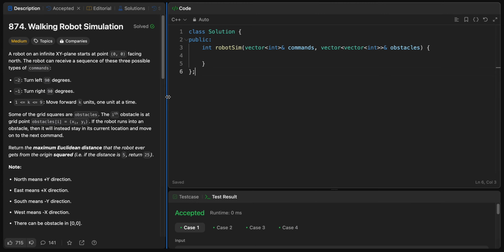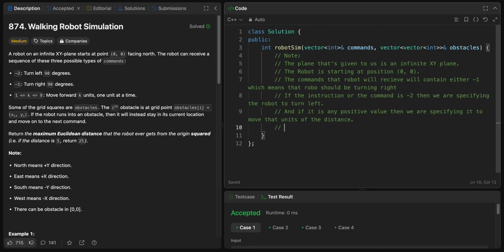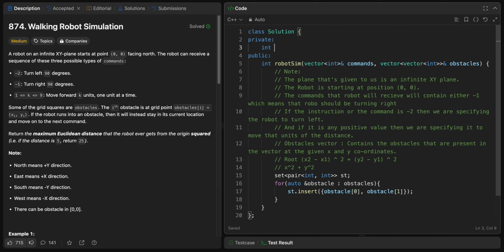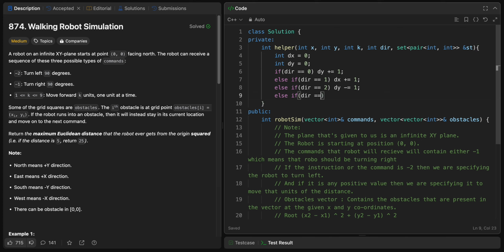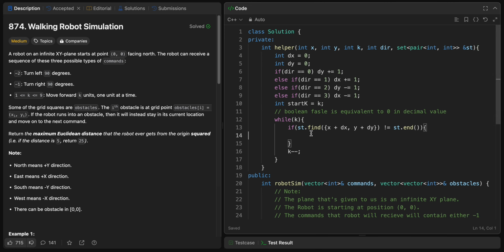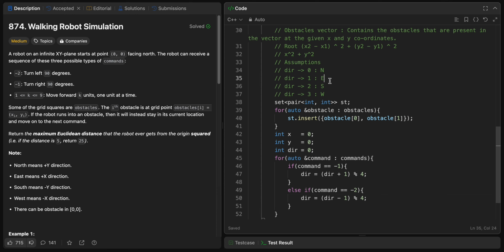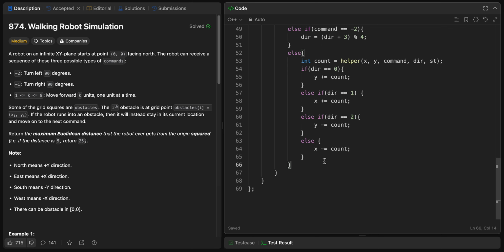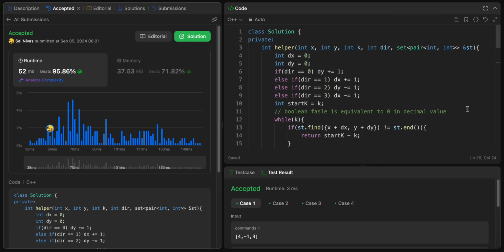Leet code Daily Question : Date - 04/09/2024